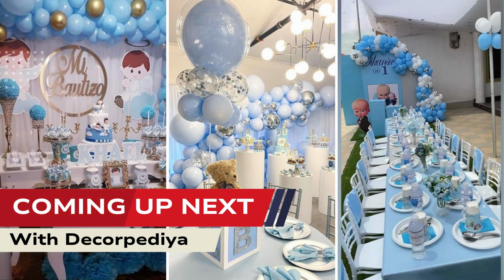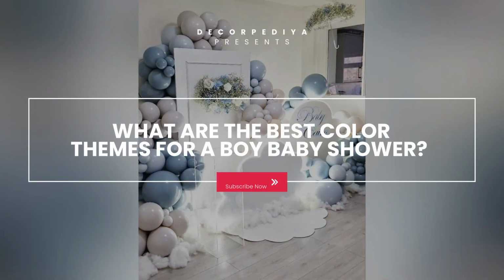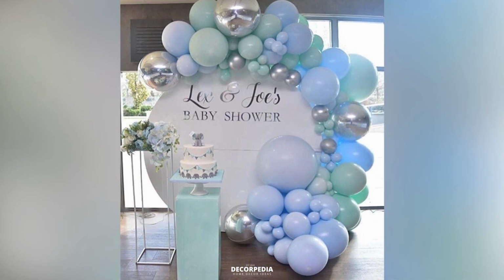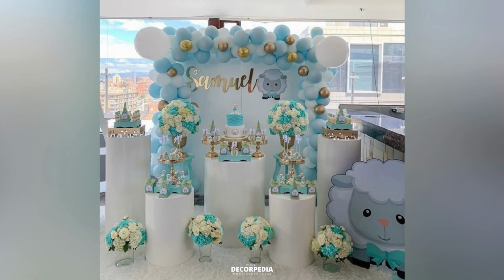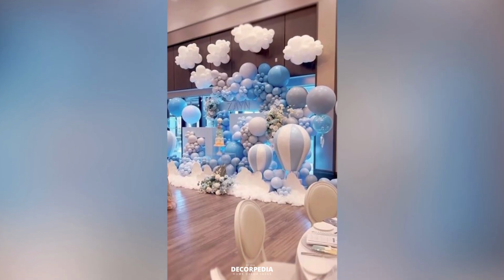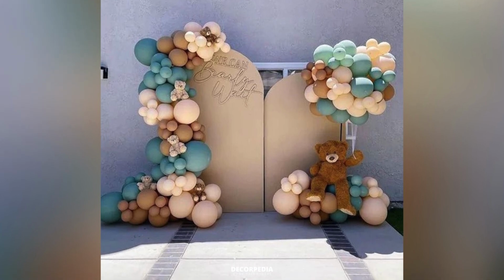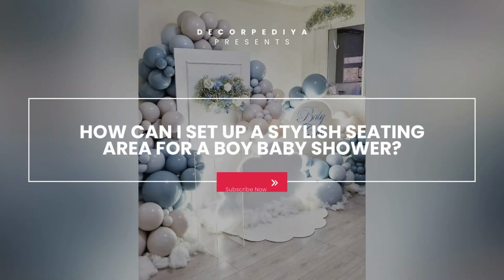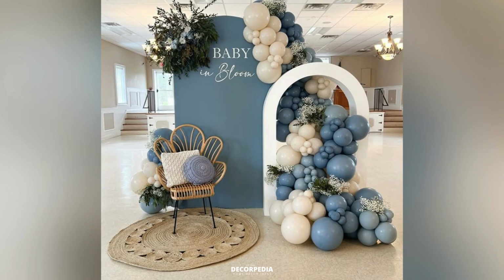Fun! 101 DIY Boy Baby Shower Ideas 2025 Baby Shower Decorations for Boy with Themes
Planning an unforgettable boy baby shower? Looking for Boy Baby Shower Decor Ideas that will impress your guests? From creative Baby Shower Decorations For Boy to fun themes, games, and party favors, this video has everything you need for the perfect celebration! 🚀💙

Make your boy baby shower extra special with these must-have decorations, supplies, and gift ideas! 💙 Perfect for your setup or as thoughtful baby shower gifts

Thanks for supporting the channel at no extra cost to you!

🎨 Unique Boy Baby Shower Themes & Decorations

Find inspiration with these trendy boy baby shower ideas that will make your event extra special. Whether you're planning a nautical baby shower or a storybook-themed gathering, these ideas will help you bring your vision to life.

🏴‍☠️ Popular Boy Baby Shower Themes Ideas
⚓ Nautical Baby Shower – "Ahoy, It's a Boy!" with navy blue, white, and red decor.
 🤖 Robot Baby Shower – Futuristic theme with metallic and soft pastel accents.
 📚 Storybook Theme – Inspired by classic children's books for a magical touch.
 🎨 Minimalist Chic – Simple and elegant with pastel blue and neutral tones.
🎈 Must-Have Boy Babyshower Decorations Ideas

Transform your party with the best boy babyshower decorations Ideas that add a stylish touch! From balloon garlands to custom banners, these decor tips will make your event stand out.

🎈 Balloon Arches & Backdrops – Blue, silver, and nautical-themed balloon designs.
 🌟 Table Centerpieces – Baby-themed decor like rattles, plush toys, or candles.
 🎁 Personalized Touches – Custom banners, monogrammed tableware, or name signs.
🎲 Fun Baby Shower Games & Activities

Make the party fun with interactive games! Here are some baby shower decor ideas & activities for an engaging experience:

🍼 Baby Bingo – Guests mark baby-related words on a bingo card.
🎨 DIY Onesie Station – Create custom onesies for the baby!
🍏 Guess the Baby Food – Guests try different baby foods & guess the flavors.
🏡 Best Venues & Invitations

Choosing the perfect venue? These ideas para baby shower will help you decide:

🏠 Indoor Venues – Homes, banquet halls, or community centers for a cozy gathering.
🌿 Outdoor Venues – Parks and gardens for a fresh and natural vibe.
📩 Invitation Wording Ideas:
💙 "Ahoy, It's a Boy! Join us in celebrating our little prince!"
🎁 Baby Shower Favors & Keepsakes

Send guests home with cute and memorable gifts! Try these fun favor ideas:
🌱 Mini succulents – A trendy and eco-friendly option.
🕯 Personalized candles – A thoughtful and decorative keepsake.
🍪 Custom cookies – Tasty treats shaped like baby-related items.

🎥 Watch now for step-by-step guidance to create the most stylish Boy Baby Shower Decor Ideas! Whether you're going for a themed celebration or a simple and elegant event, these Baby Shower Decorations For Boy will bring your vision to life! 🚀💙

TimeStamp

00:00 – Intro: Creative, stylish boy baby shower decor beyond just blue 🎈
01:11 – Channel Intro: Welcome to Decoredia – home decor and party inspiration 🏡
02:26 – Color Themes: Sage & beige (nature vibe), navy & gold (elegant), mint & gray (playful) 🎨
03:43 – Backdrop Ideas: Balloon arches, custom name signs, adventure/safari/nautical backdrops 🌿
05:08 – Centerpieces: Mason jars with florals, wooden crates, mini baby bottle favors 🌸
06:39 – Table Decor: Soft linen runners, wooden/metallic tableware, baby-themed centerpieces 🧸
07:57 – DIY Decor: Fabric garlands, DIY welcome signs, “wishes for baby” station ✂️
09:21 – Dessert Table: Tiered trays with cupcakes/cookies, doughnut wall, themed cake toppers 🍩
10:52 – Lighting: Fairy lights in jars, LED candle lanterns, outdoor string lights ✨
12:16 – Seating Area: Vintage chairs with cushions, boho lounge with pillows, baby blue teepees 🛋️
14:01 – Final Thoughts: 10 decor ideas to make your boy baby shower stylish & unforgettable 💙